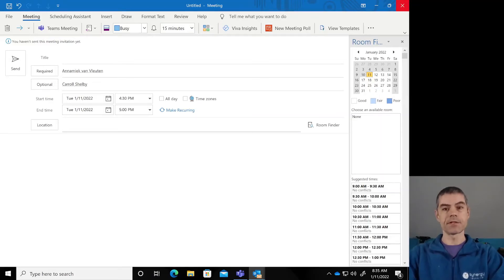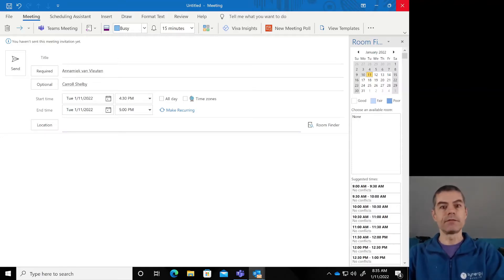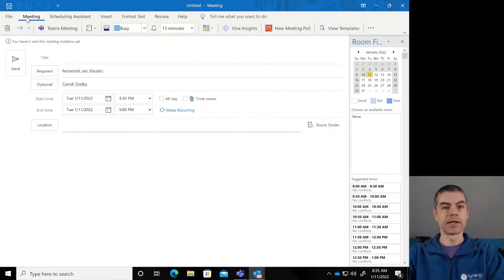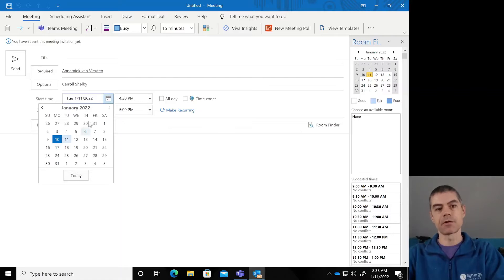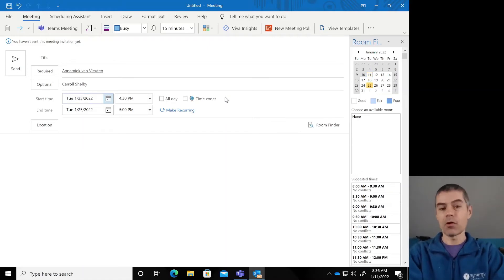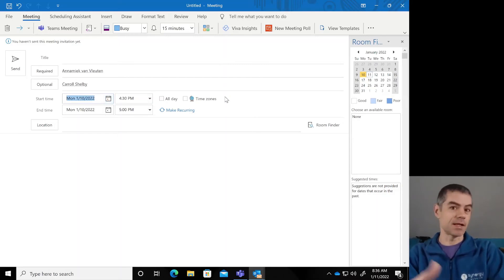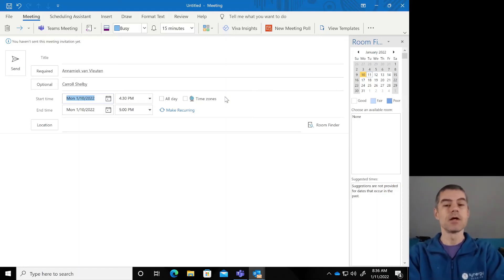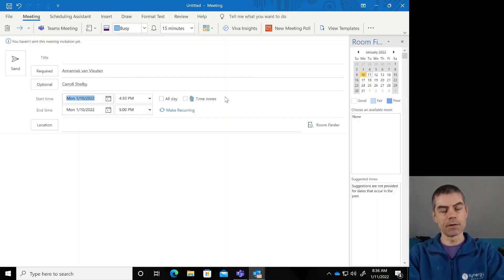Quickly Schedule Future Meetings with Microsoft Outlook Date Picker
Interested in learning more?